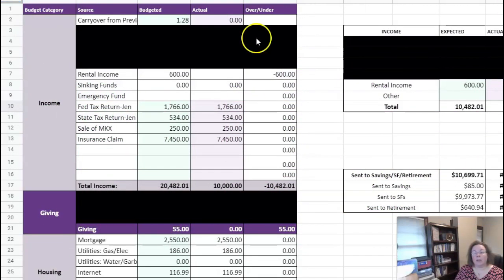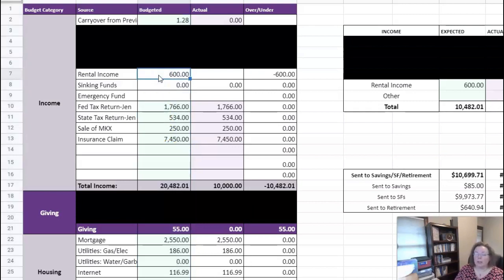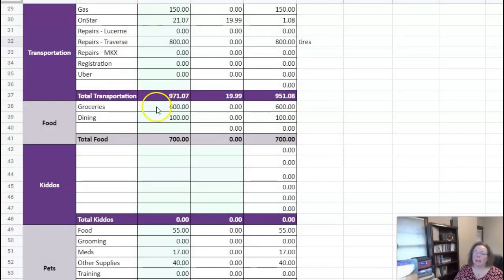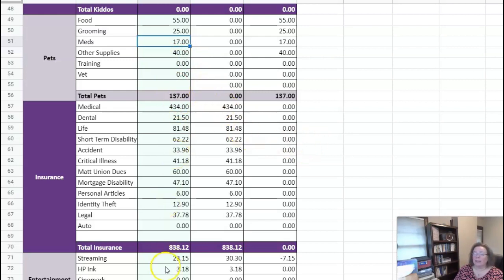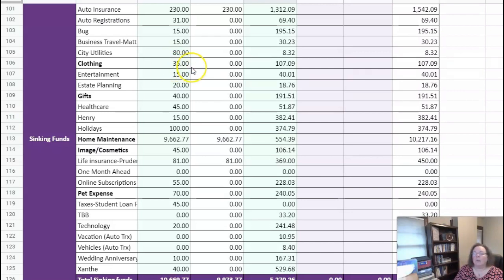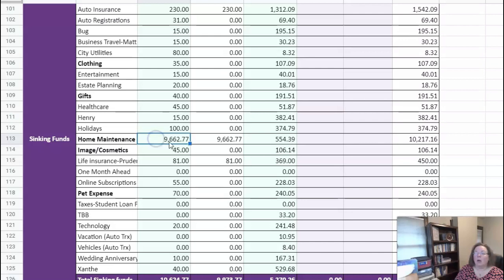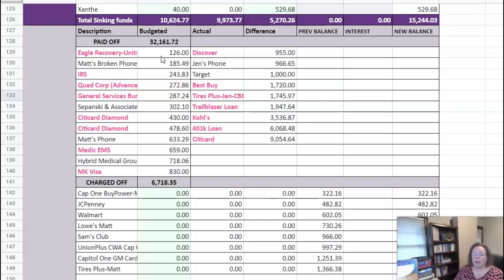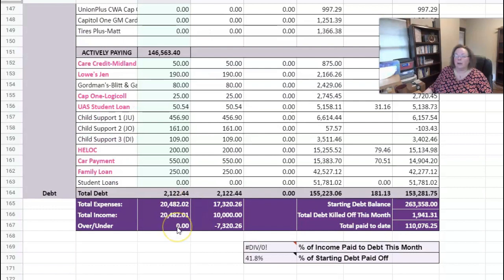MAY 2021 BUDGET SETUP | ZERO-BASED BUDGET | FAMILY BUDGET IN THE MIDWEST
It's time to set up our May 2021 budget. As part of our debt free journey, we do a monthly budget every. single. month. And as always, I'm using my trusty budget template for this family budget planning session.

We use a zero-based budget as we work on tackling debt and saving for our future simultaneously. So be sure to watch to see how we are juggling multiple financial goals and reaching our goals by living life on a budget.

APRIL 2021 BUDGET SETUP | ZERO-BASED BUDGET | FAMILY BUDGET IN THE MIDWEST

Misfits Market
Code: COOKWME-NH1CEX

Instacart
Code: TBOUNCE16E

VIDEO EDITING SOFTWARE I USE:
Filmora by Wondershare: